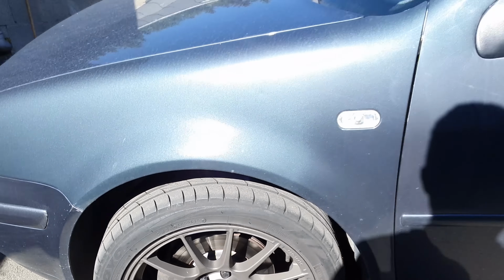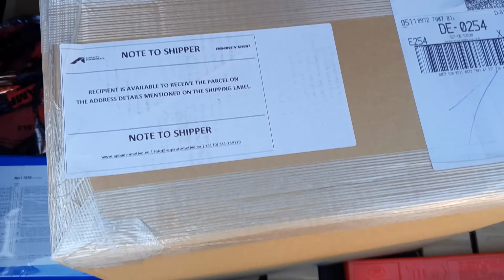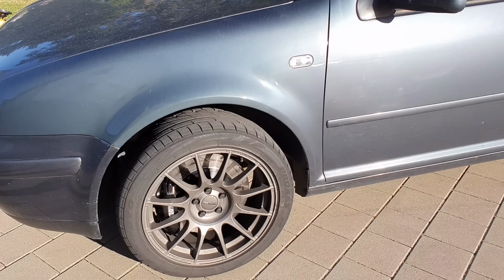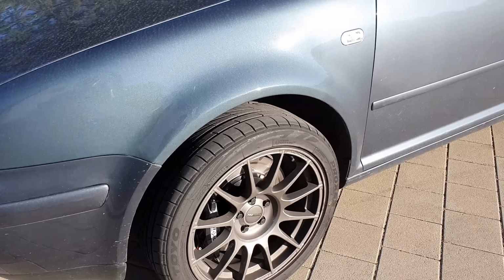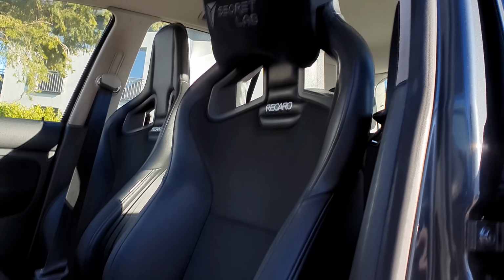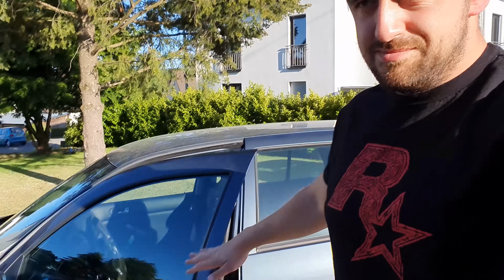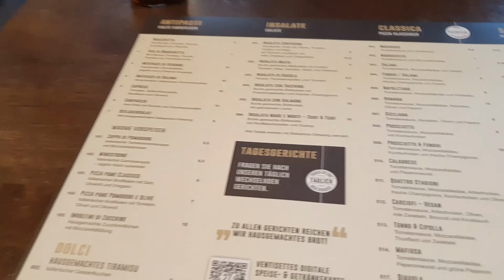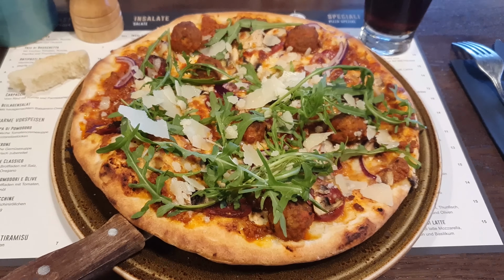New Big Brake Kit for the Ring Tracktor!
Thank you for the brake parts!